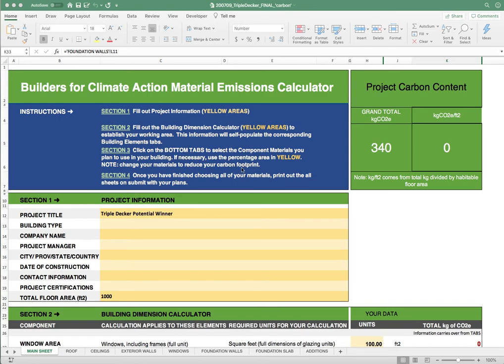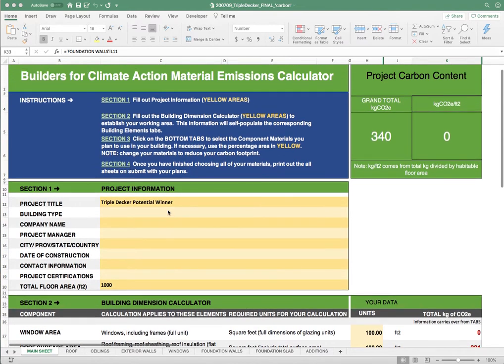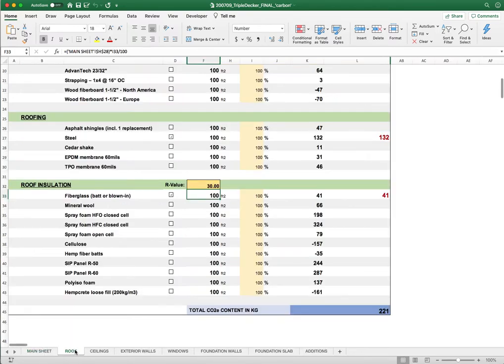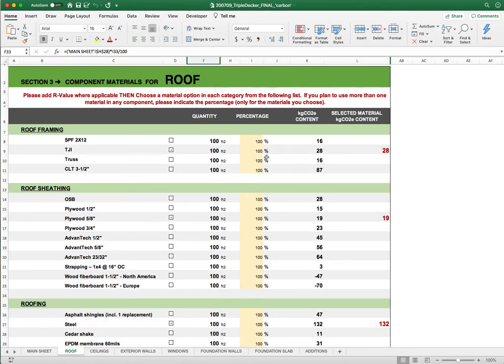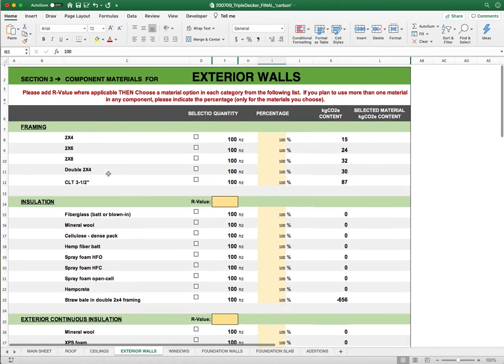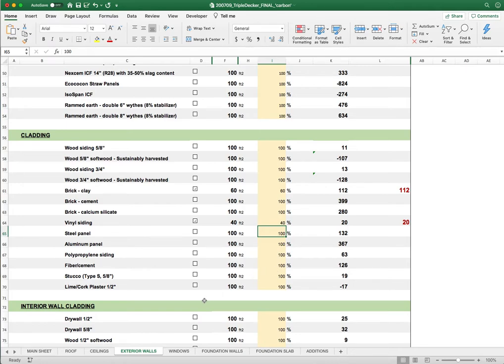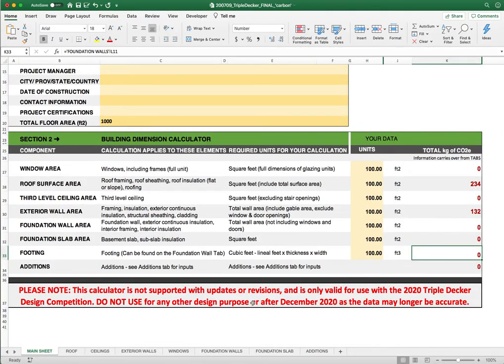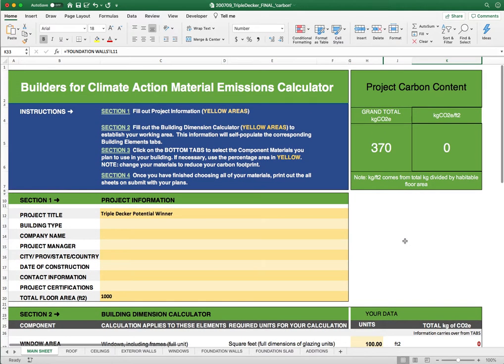Builders for Climate Action Material Emissions Tool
MassCEC Triple Decker Design Challenge Embodied Carbon Tool Tutorial